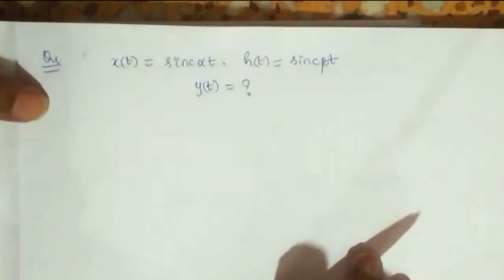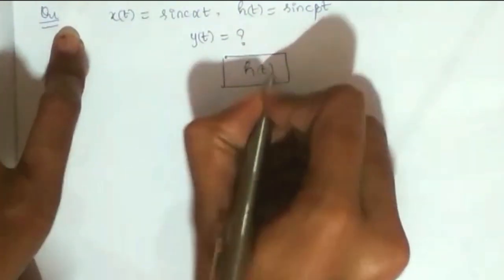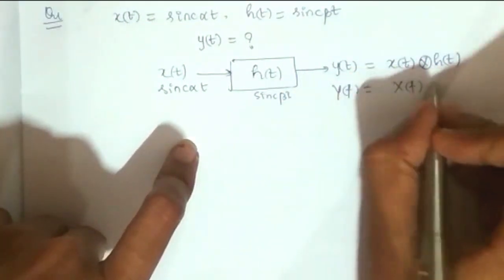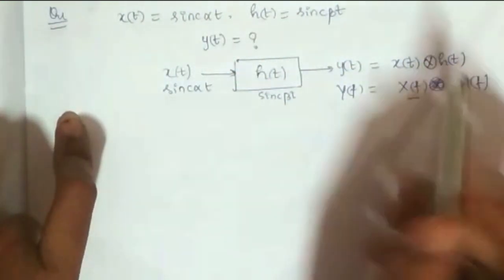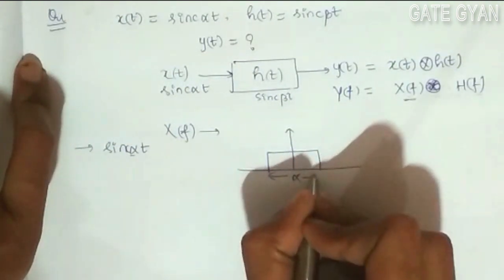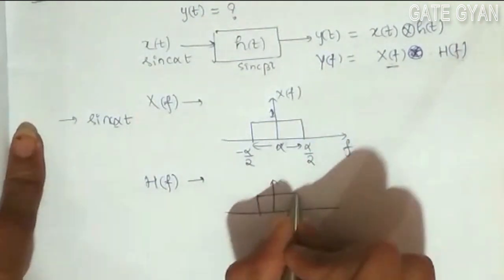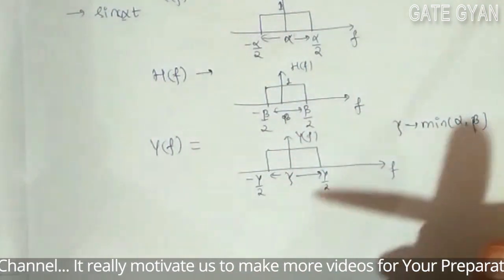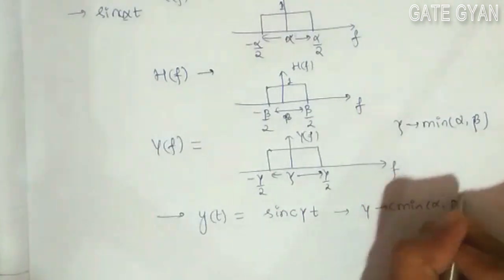ISRO 2017 (MAY) Solutions Electronics |Question 6 | ISRO Previous Year Paper| ISRO SERIES| GATE GYAN